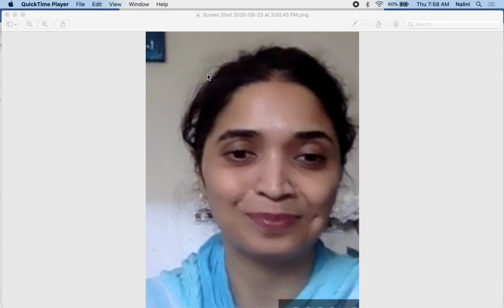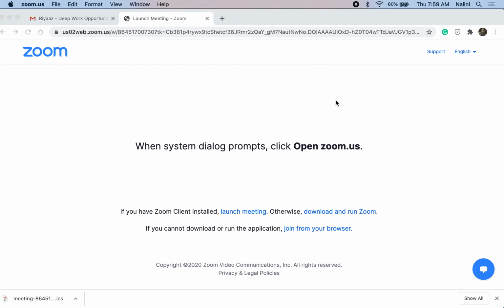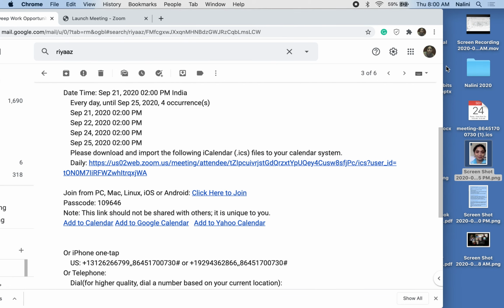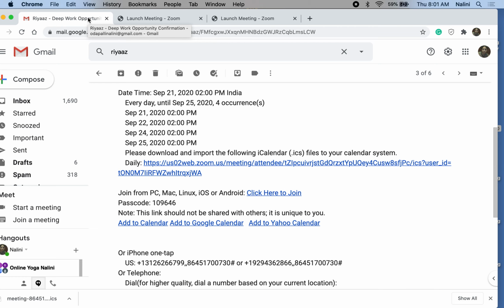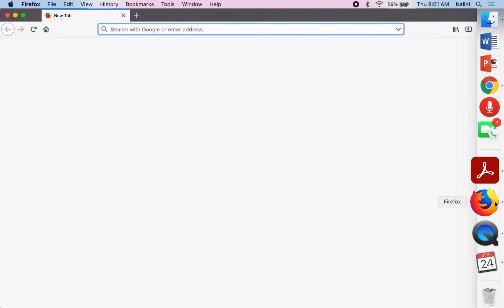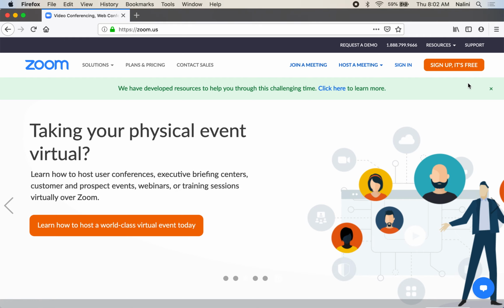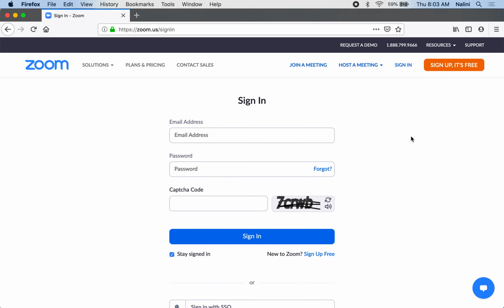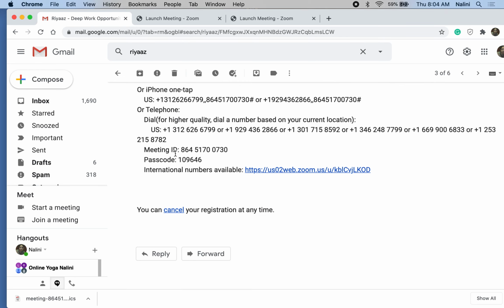Tutorial to join the zoom session by Nalini